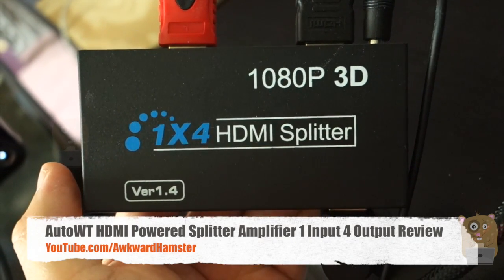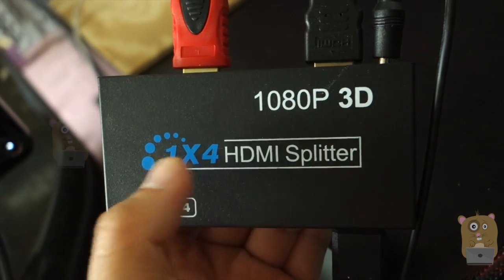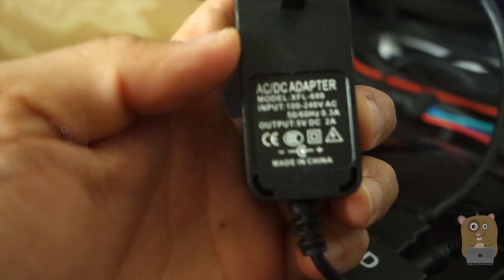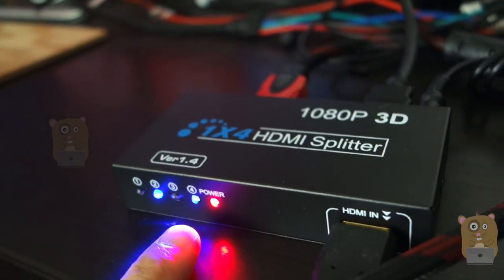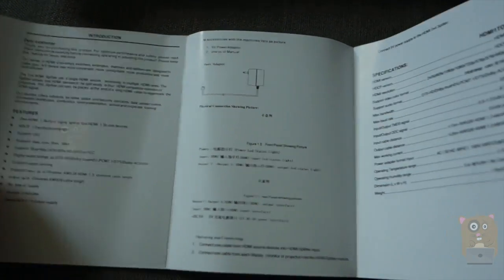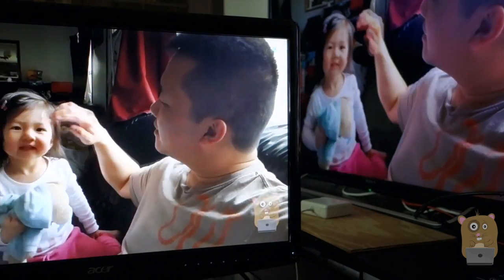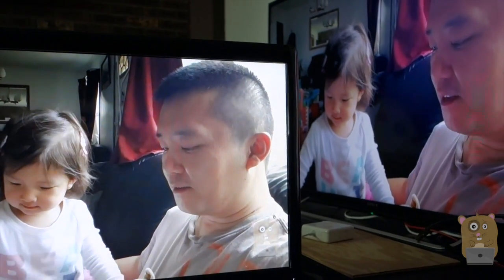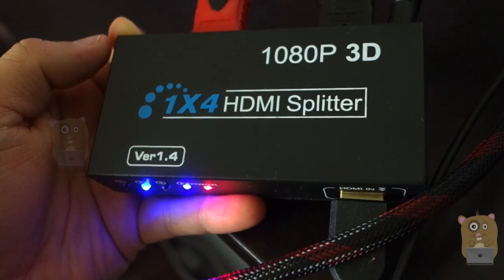AutoWT HDMI Powered Splitter Amplifier 1 Input 4 Output Review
Split one HDMI input signal to four identical HDMI output signals simultaneously.
Supports high resolutions up to 19201200 as well as 480i/p, 576i/p, 720p, 1080i/p.
Supports HDCP and digital audio format including DTS-HD/Dolby-True-HD/LPCM7.1/AC3/DTS/DSD.
Supports 3D; compatible with HDTV, projector, Blu-ray player, PS3, DVD, Xbox, Apple TV, etc. Max bandwidth: 10.2Gbps.
Compatible with DVI by using HDMI to DVI adapter. The heavy-duty cool metal enclosure protects the insides and keeps the unit cool by aiding in quick heat absorption and dissipation.